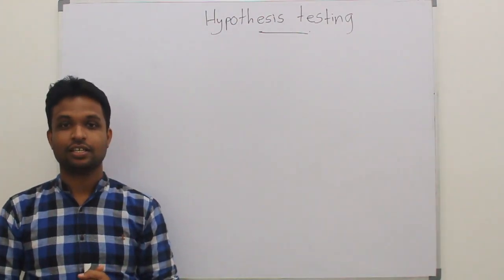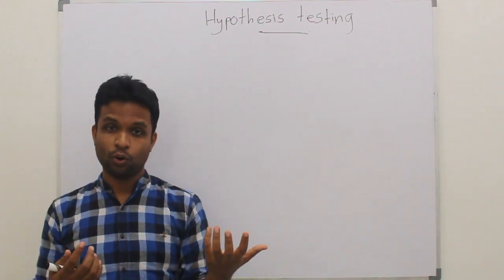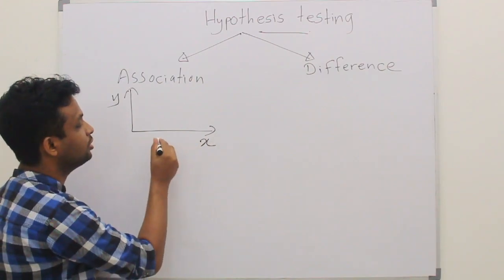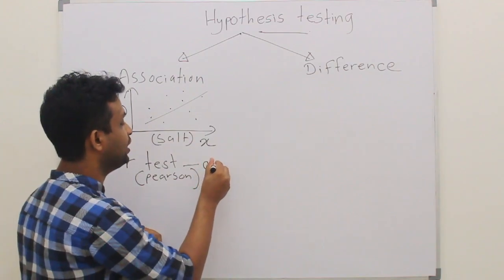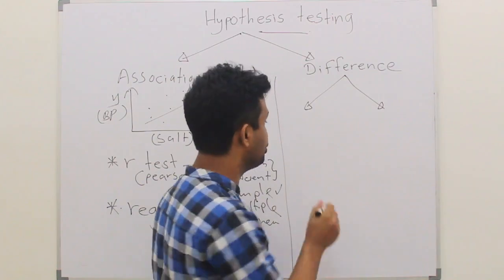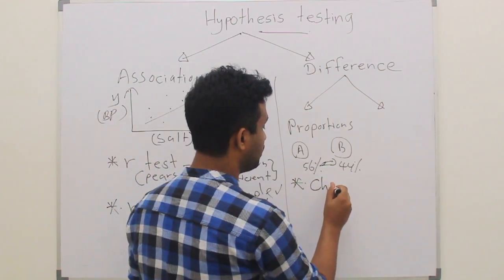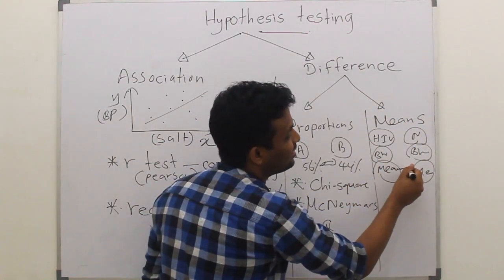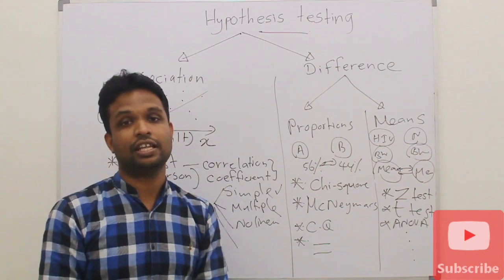Video Lecture 38 - Introduction to Statistical Tests